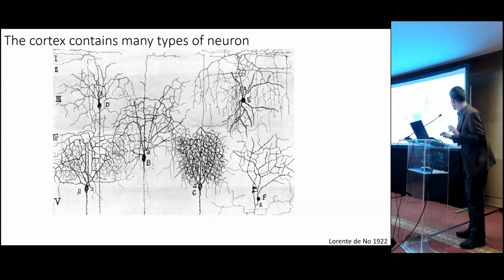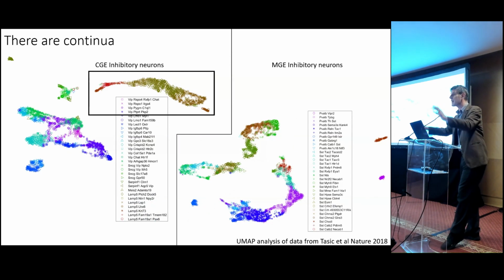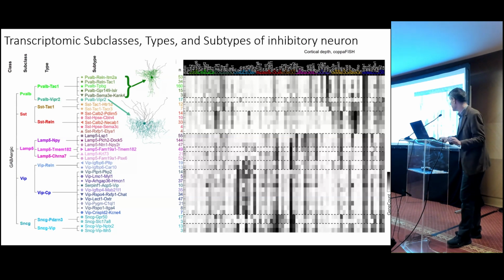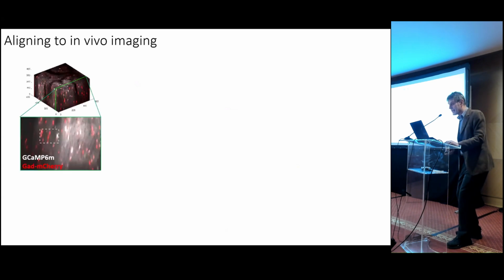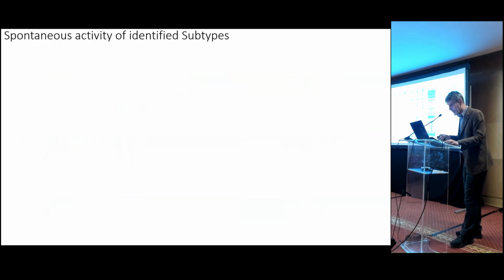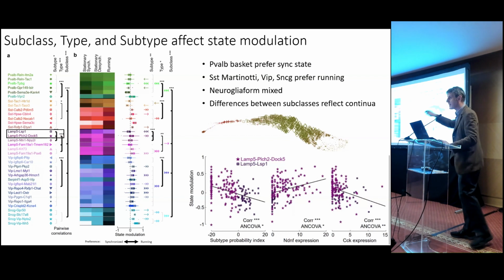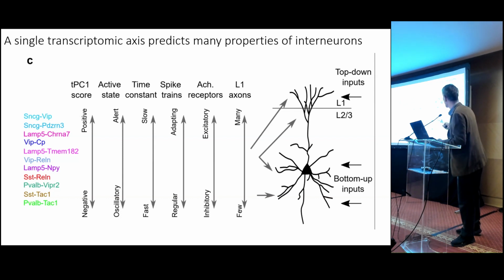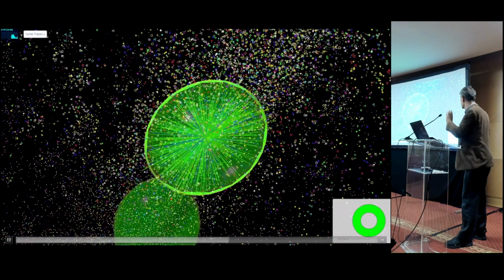Kenneth Harris | In vivo activity of transcriptomically-identified neural populations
Talk given by Kenneth Harris in the COSYNE 2024 Workshop: Brain-wide modeling in the era of large-scale recordings and high resolution multi-omics